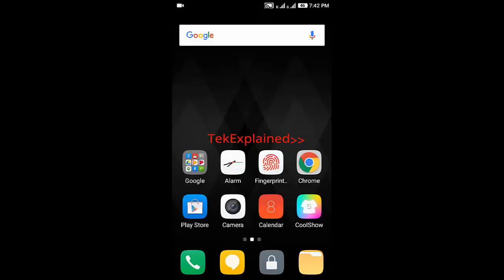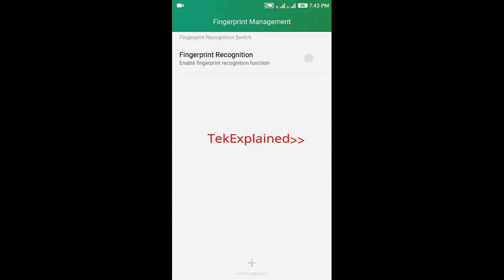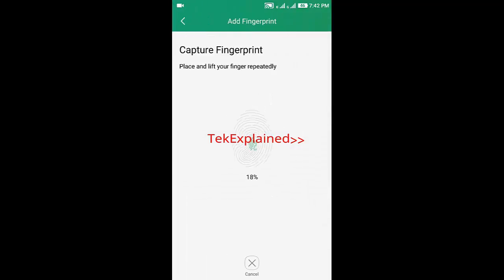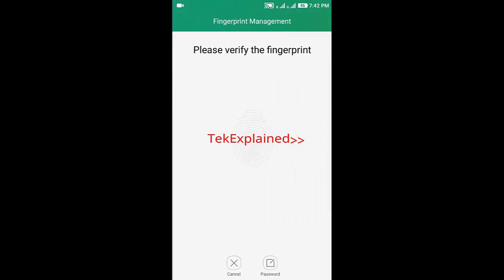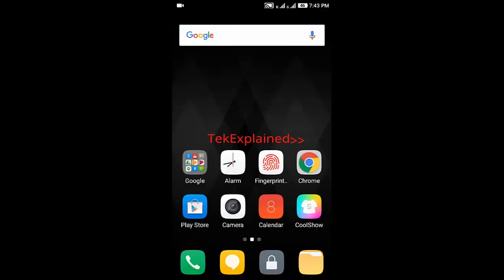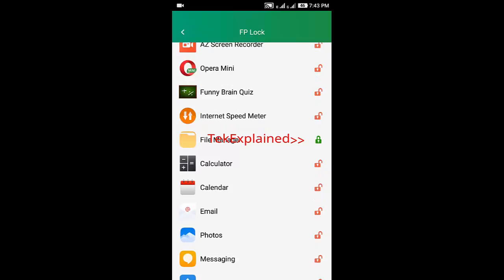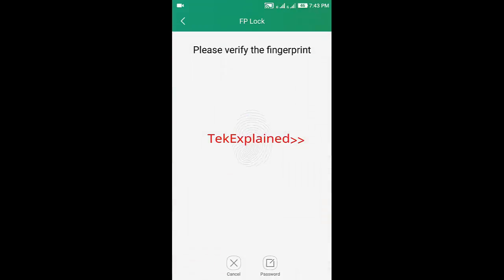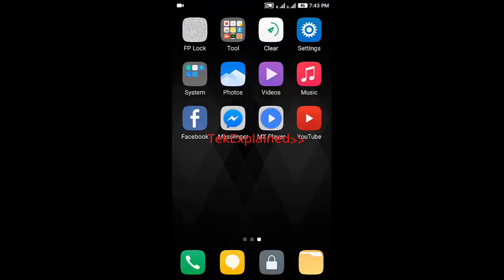FP Lock | what is fingerprint lock & how to use it on android phone ( coolpad note 3 lite )??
In this video, you will learn about what is FP Lock & how to use it on your android (Coolpad note 3 lite).

Click on Like button
Thanks.